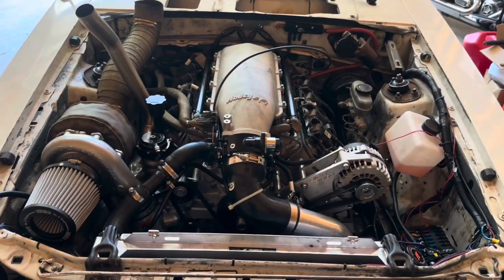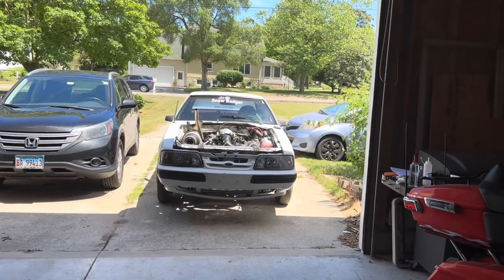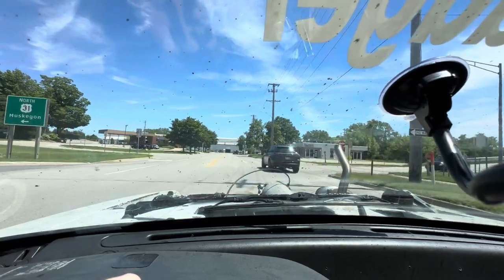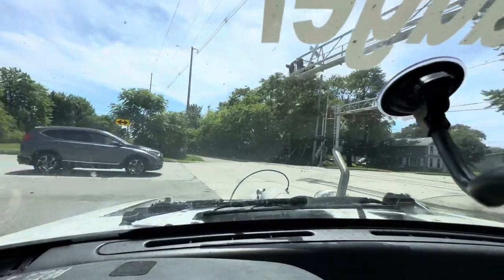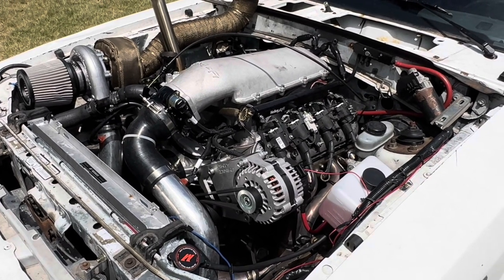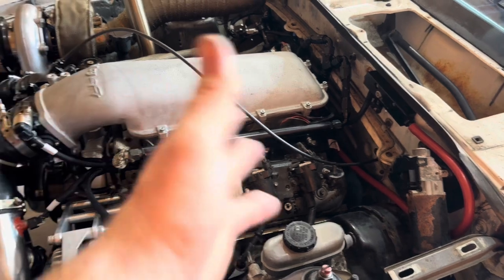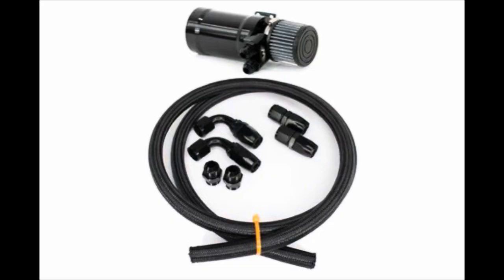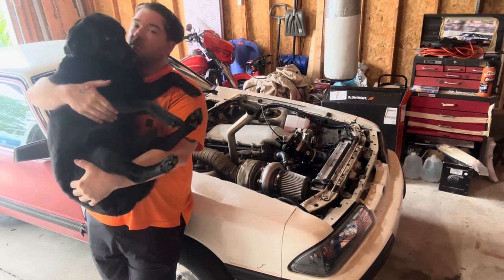No Prep Build 23: I’m driving!!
This is an exciting video because I get to finally drive snow badger around and it feels damn good! Snow badger turbo LS no prep build is getting closer to testing and I can’t be more excited!!!

Snow badger hooks ups pretty good on the street with the little bit of pulls that I am doing so I can’t wait to test from a dig with my dragy to see what it does.